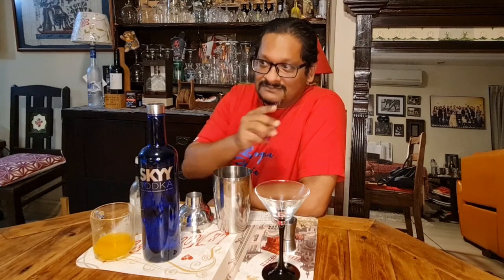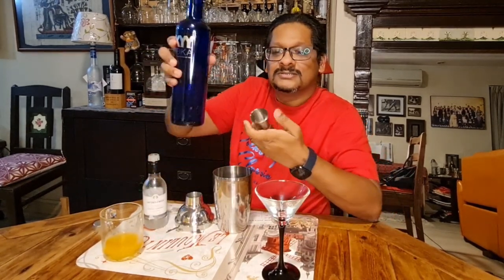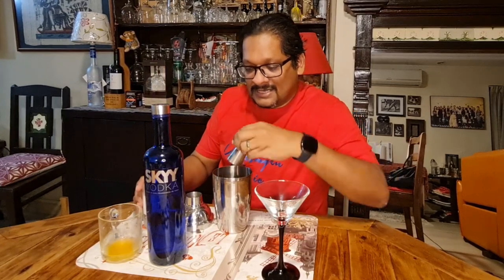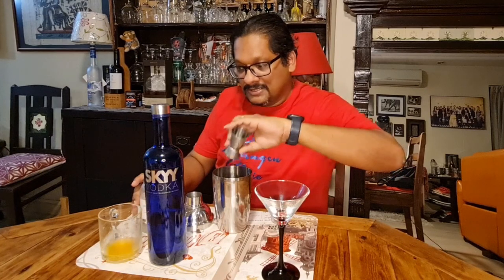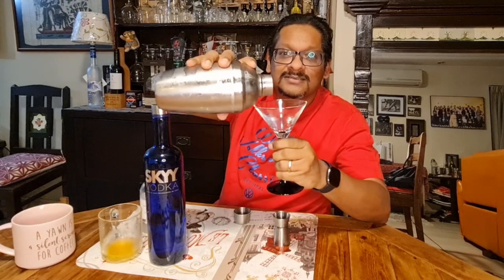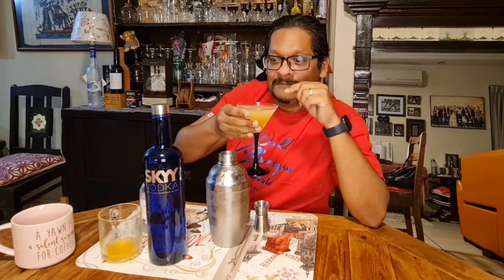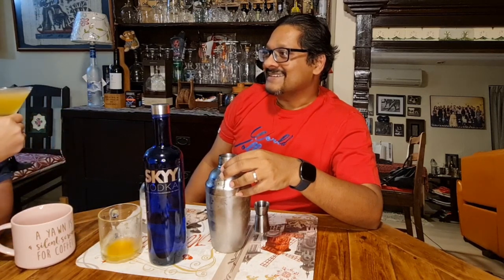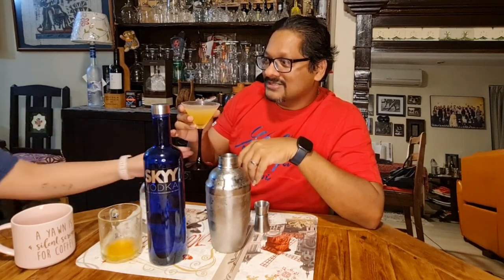How to make a Mandarin GIMLET Cocktail.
Here is another cocktail i think you will enjoy.

MANDARIN GIMLET
2oz Vodka
2oz freshly squeezed Mandarin orange 🍊
1oz simple syrup

Guys, I added another 1/2 oz cointreau to it on my second round, and I loved it even more.